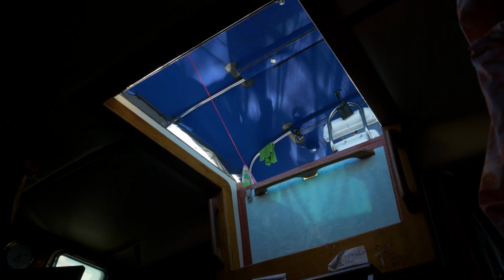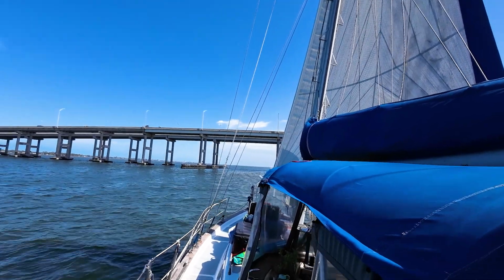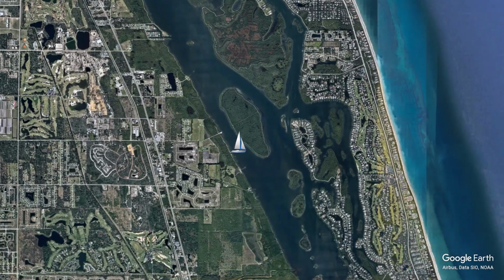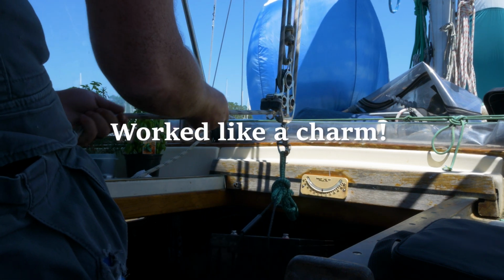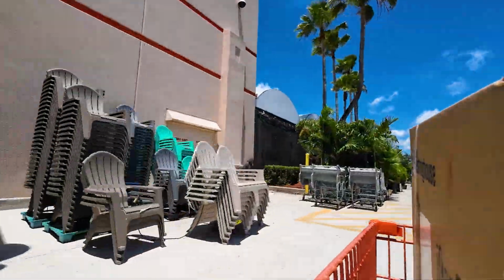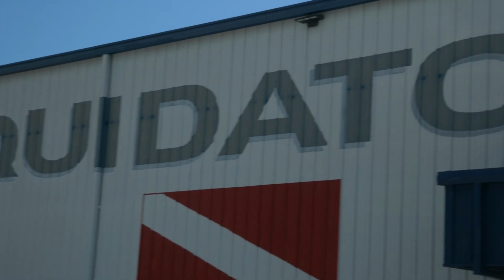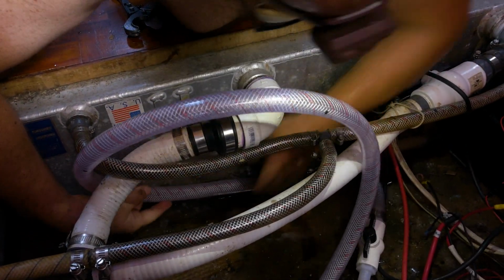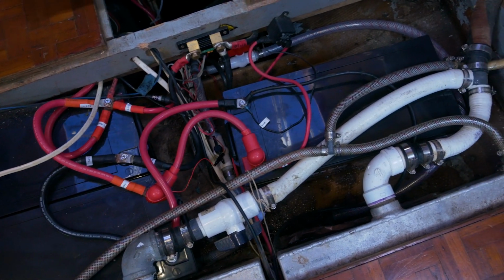New DIY Battery Bank + New Generator... Finally! | S02E13 | Vero Beach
Join us as we get to VERO BEACH and we INSTALL OUR NEW BATTERY BANK and get our NEW GENERATOR to solve our power problems on our sailboat ATLAS VII. Watch as we tackle the DIY installation and share our experience with AGM batteries in this exciting episode! Say goodbye to POWER PROBLEMS. This DIY project will upgrade our power system for more reliable energy.

Thank you for joining us this week. Come back for more Tips & Tricks about living aboard our sailboat.

Chapters:
0:00 - Intro
0:48 - Indian Harbour Beach
2:13 - Publix Provision Run
3:56 - Sailing BABY!!!
4:54 - Like Glass
5:57 - Vero Beach Air Show
6:47 - Lots of Mail
7:04 - New Batteries
7:39 - What kind of Batteries?
8:40 - New Generator
11:43 - Trip to Marine Connection Liquidators
12:44 - Changing Plumbing to make room for Battery
14:31 - Battery install
15:56 - Outro

Bahco 625 Scraper
Bahco 665 Scraper
Dow 795 Wht

Our camera and filming gear:
Lumix G85 (Main Camera)
Lumix GH5 (Beauty shots)
DJI Osmo 3
DJI Osmo 1
DJI Mini (Drone)
DJI Lav mics.

Household Items:
Dyson V8 Vacuum